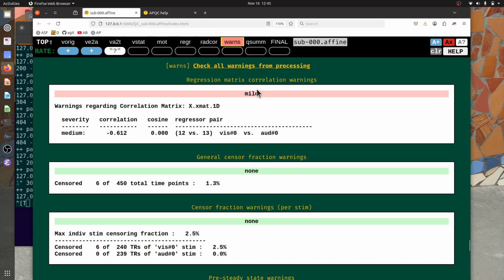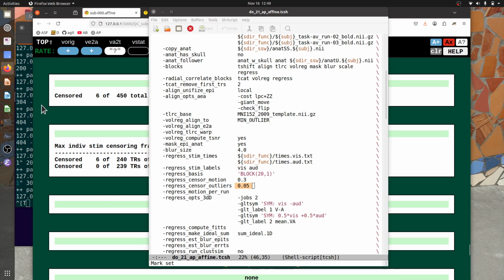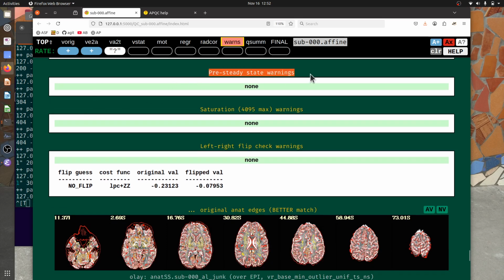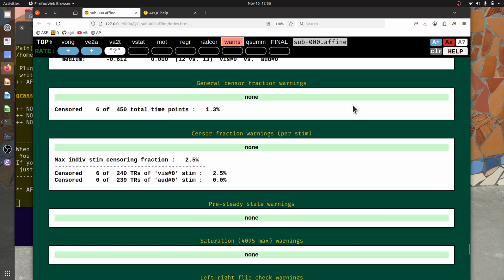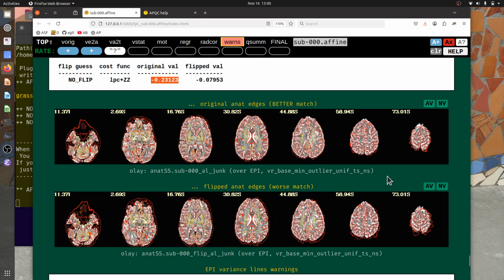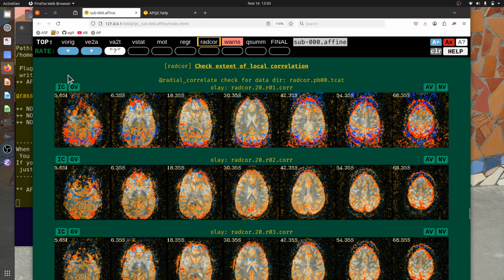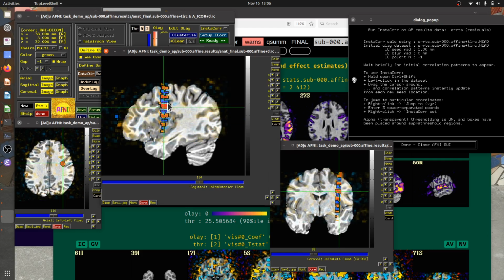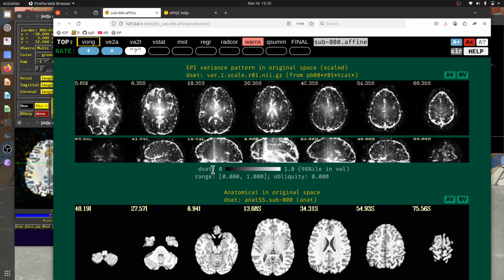[AFNI Academy] APQC HTML: Tour warns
There are several QC blocks within the APQC HTML
    + each block has systematic views, plots and quantities that are useful
      to view across a single subject (and later we show the great utility of
      viewing across multiple subjects simultaneously)
    + here we describe items in the following blocks: vorig, ve2a, va2t
    + we use AFNI Bootcamp data: AFNI_data7/task_demo_ap/sub-000.affine.results
    + for more details, there is a HELP button in the upper right of the HTML
Each `v*` block shows volumetric views of data
    + the montages are systematic
    + the data is (almost always) unmasked, to show as much info as possible
    + click the "AV" button above an image to open the data in the AFNI viewer
      - a popup dialogue text may add more explanation; it also has a 'close' button
    + click the "NV" button above an image to open the data in a NiiVue panel
      - click the same button to close it
    + above some panels you can click "IC" to run InstaCorr on relevant time series
      data
    + above some panels you can click "GV" to open the AFNI GUI Graph Viewer for
      relevant time series data
QC block: warns
    + this block shows various warnings that AP itself and the QC generator create
    + there are many things here that have been developed over time because
      real problems were seen in real data, and more will likely get added over
      time
    + each warning item has an approximate warning level and coloration assigned
      to it, which is also shown in then button label at the top of the page for
      the 'warns' block (most severe warning coloration shown there), including:
      - 'none' : light green
      - 'uncertain' : yellow
      - 'mild' : light pink
      - 'medium' : darker pink (warns label inverted color)
      - 'severe' : red (warns label inverted color)
      - each level is approximate and shoul
    + "regression matrix correlation warnings" show possible collinearity issues
      when doing task-based analysis
    + "General censor fraction warnings" shows possible issues with the number
      of time points that had large estimated motion (Enorm) or outliers, as a
      fraction of all input EPI data time points
    + "Censor fraction warnings (per stime)" shows possible issues with the number
      fraction of the amount of time each estimated stimulus response was nonzero
      - might reflect task-stimulated motion, and/or present particular problems
        for effect estimation
    + "Pre-steady state warnings" shows possible presence of EPI data points at
      the start of runs that are uniformly higher than they should be, because
      the FMRI signal hadn't normalized to steady state yet
    + "Saturation (4095 max) warnings" can appear if the EPI data hit the
      max allowed range within the data type's storage, which might mean that
      information was potentially lost when saving the acquired data
    + "Left-right flip check warnings" reflect a potential mismatch between
      the EPI's and anatomical's features, possibly due to one of the datasets
    + "EPI variance lines warnings" show the potential presence of an artifact
      with large variance in columns within the dataset, that manifest as highly
      problematic extended correlations in the data; NB: there can be false
      positives with the warning, so check visually and confirm if it appears
      to be just highlighting the brain edge